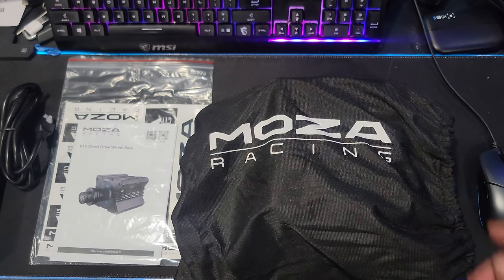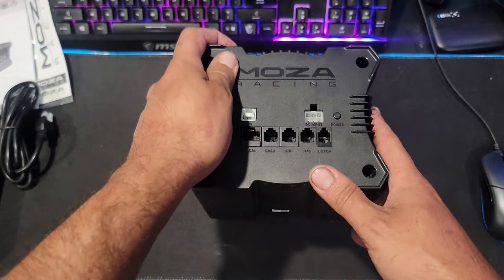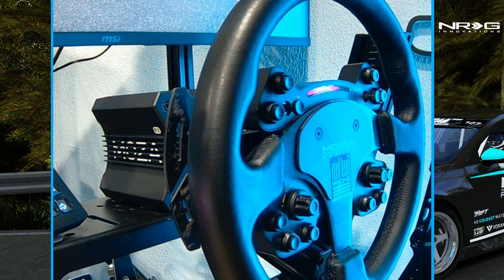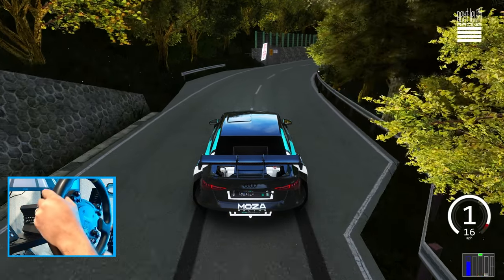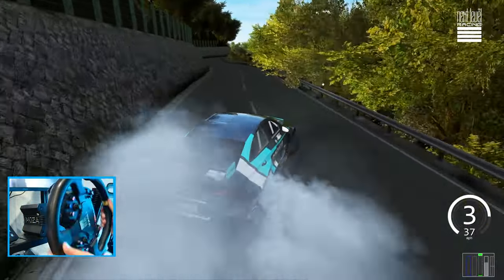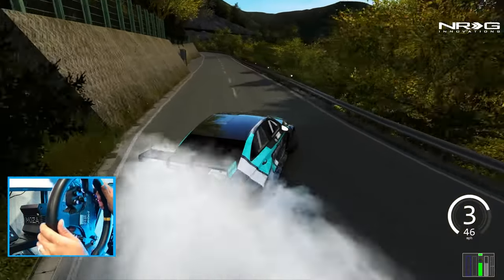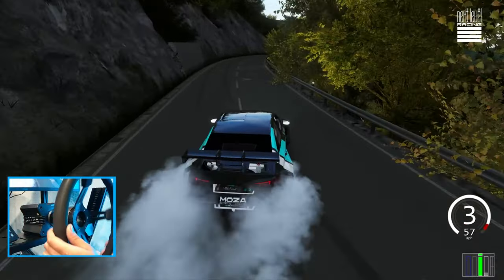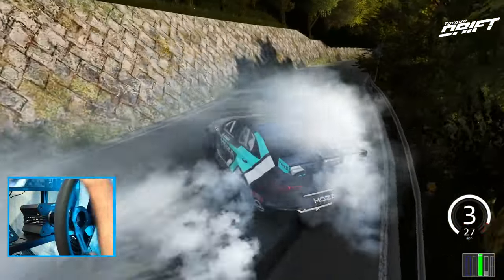MOZA Racing NEW R12 - First Drift Impressions and FFB feel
Taking a look at MOZA Racing new R12 and getting first drift impressions
MOZA R12

MOZA Racing
NRG Innovations
The Coldest Water
Vosan